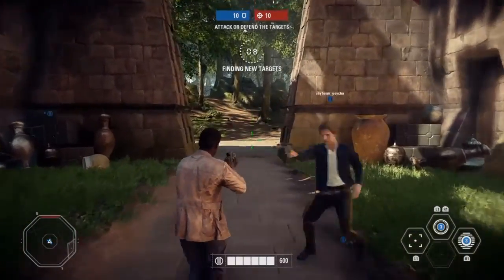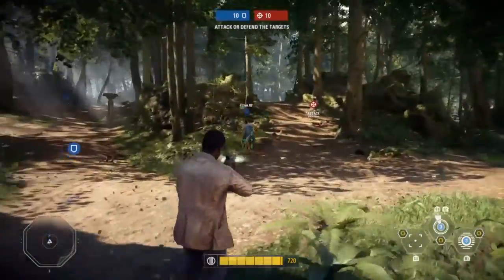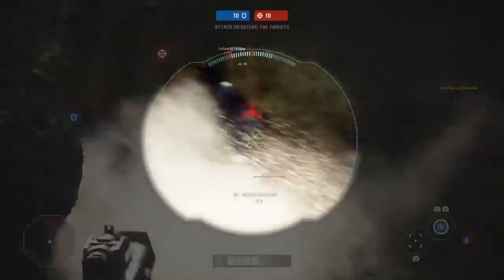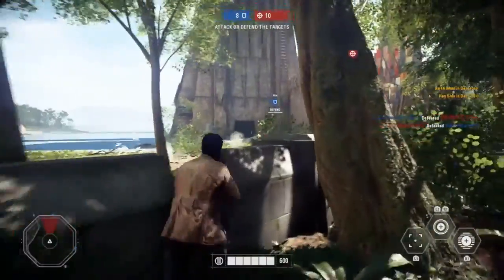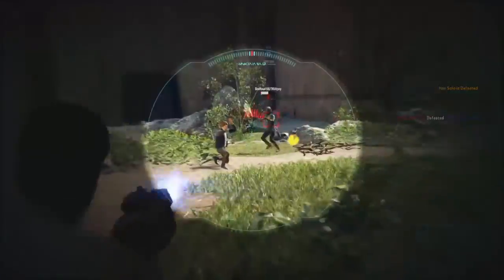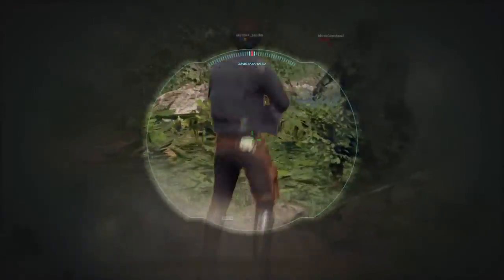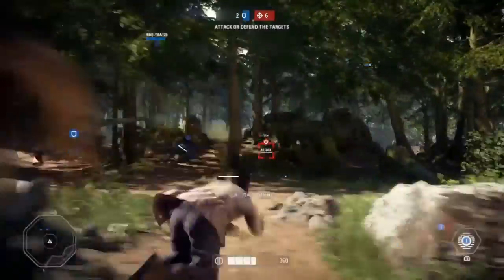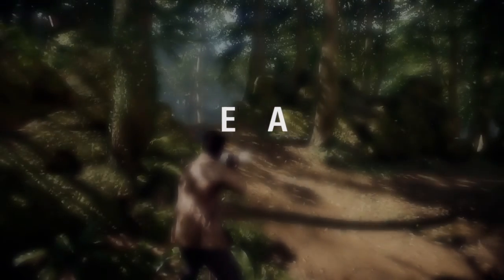How To Play Star Wars Battlefront II: Finn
FN-2187, submit this video for further inspection.